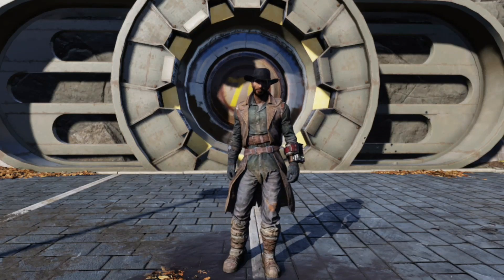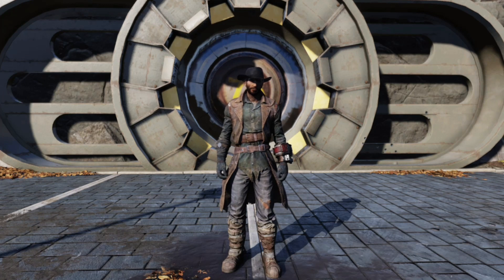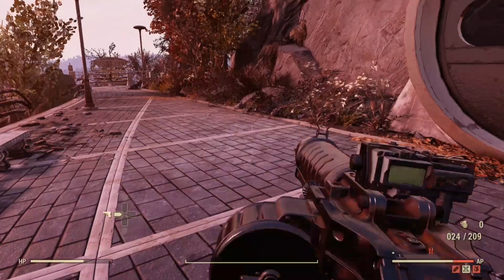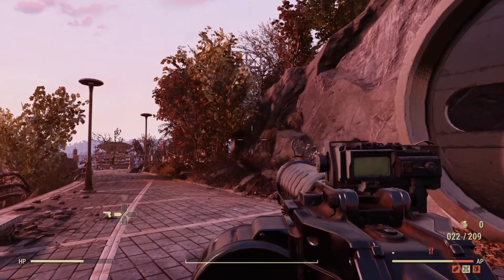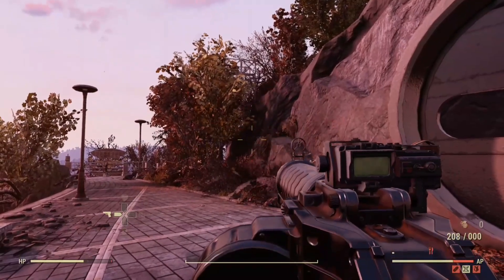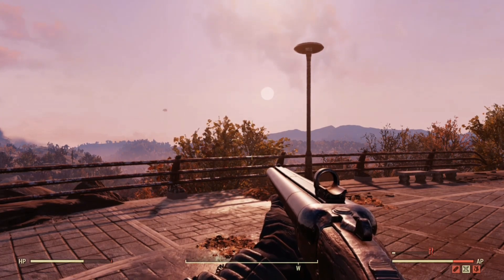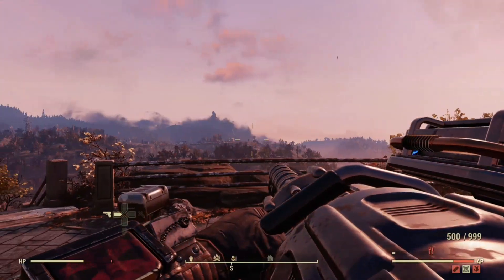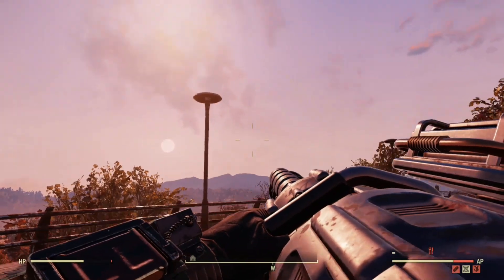Fallout 76 | Unlimited Magazine Ammo Glitch!